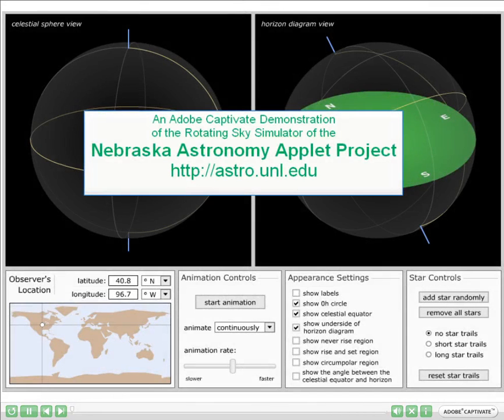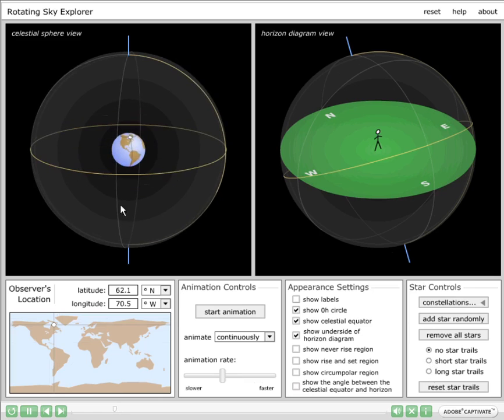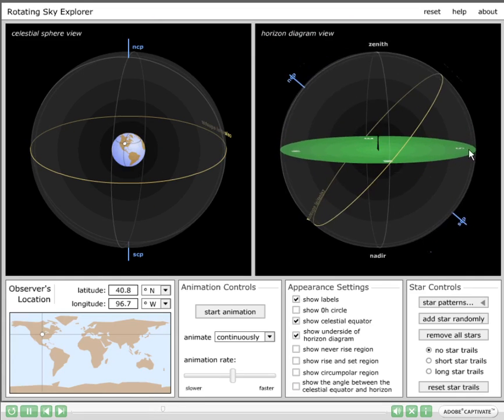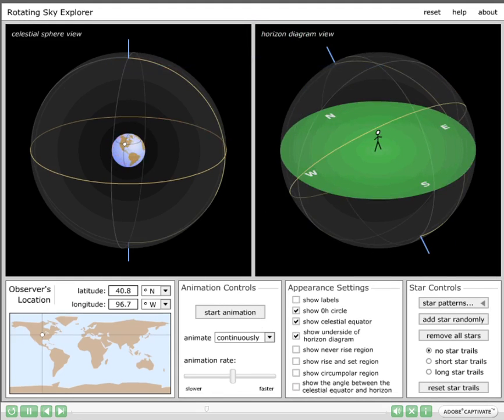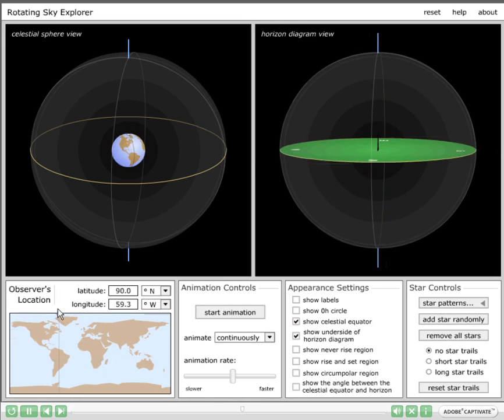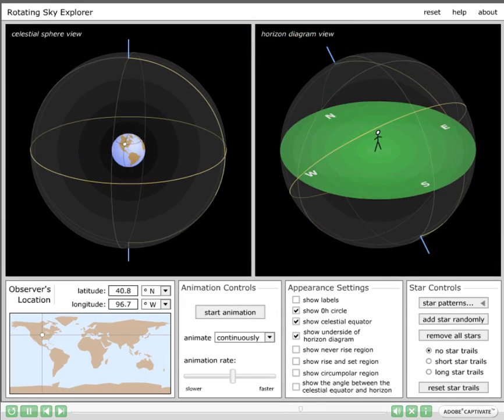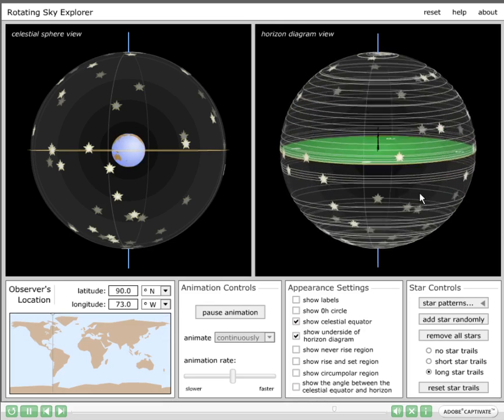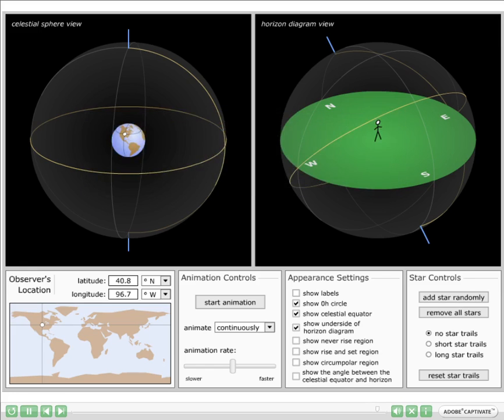Rotating Sky (Simulation Usage Training Video)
This simulation usage training video illustrates interactive usage of the NAAP Rotating Sky Simulation.  It covers horizon coordinates, star trails, declination ranges, and the locations of celestial sphere reference points in a horizon diagram.